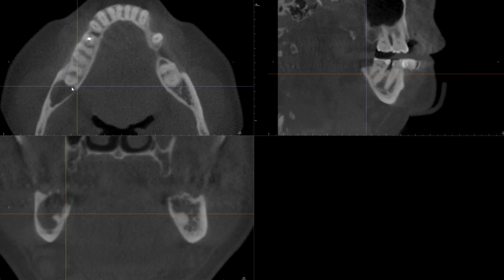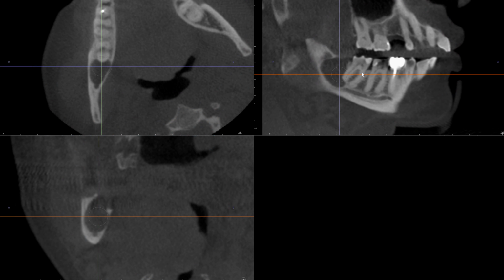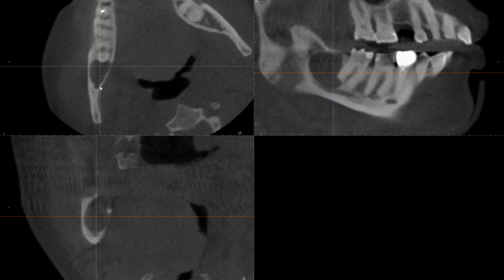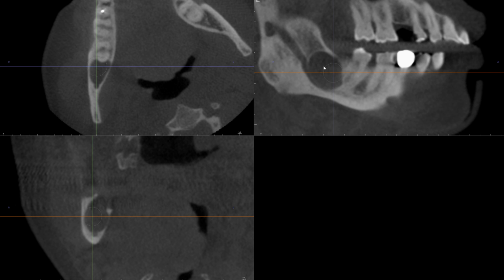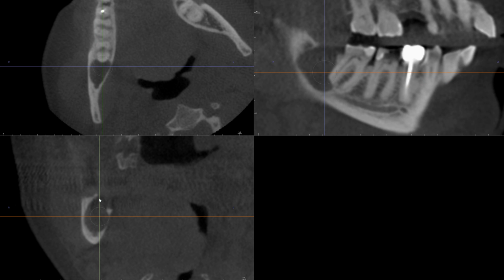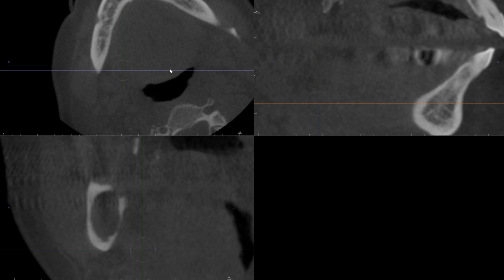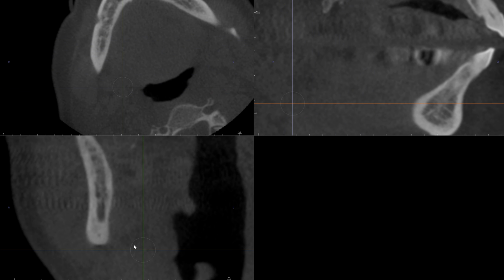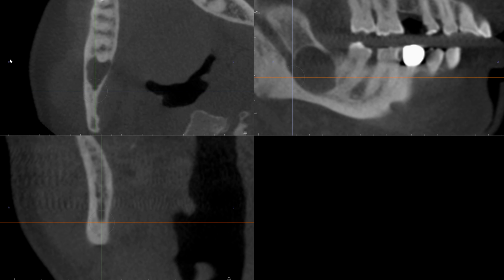Ameloblastoma captured in CBCT